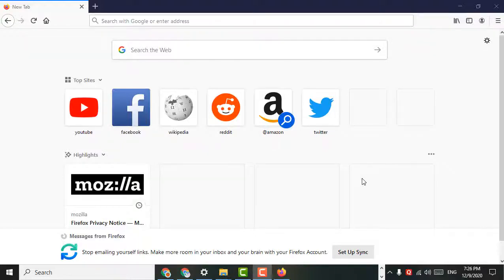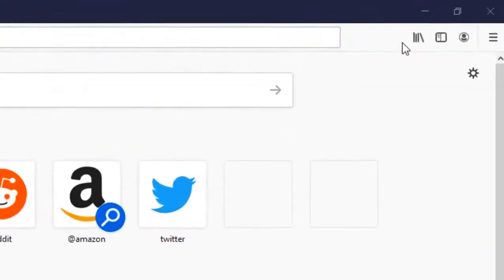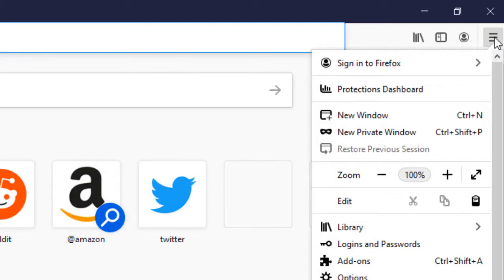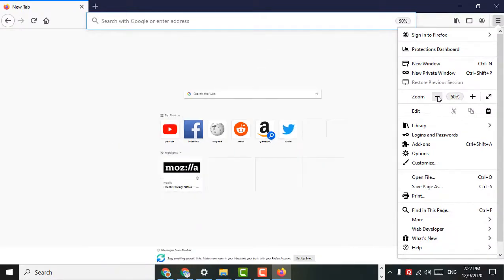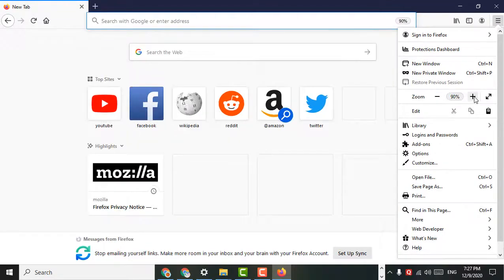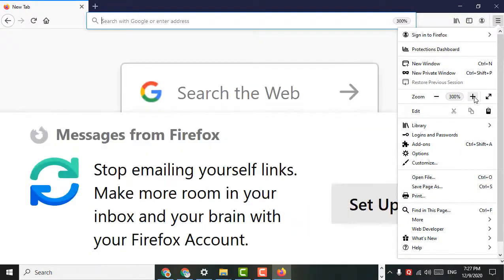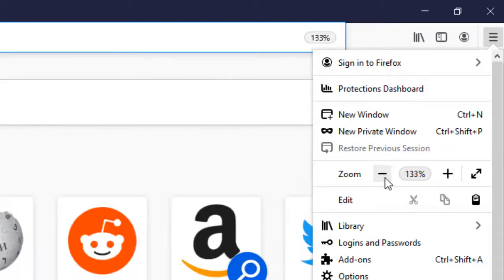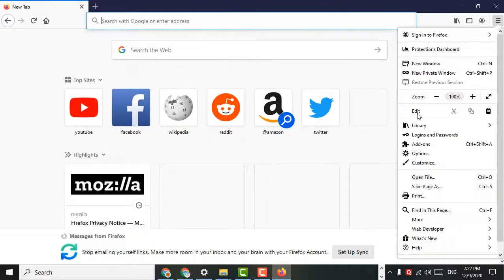How to Zoom In or Zoom Out in Mozilla Firefox Browser on Windows 10/11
Learn how to easily zoom in or out in the Mozilla Firefox browser on Windows 10/11. Follow these simple steps to adjust your browsing experience!